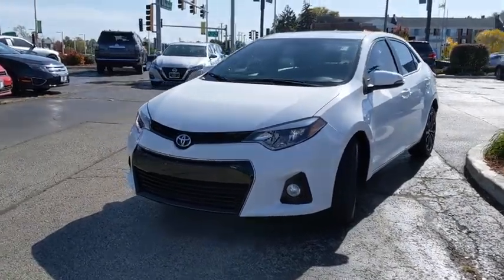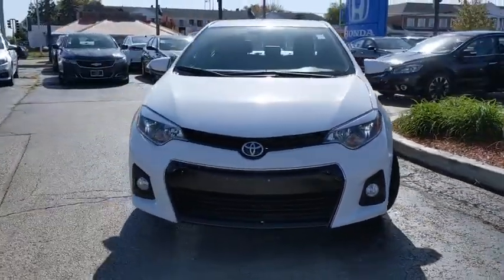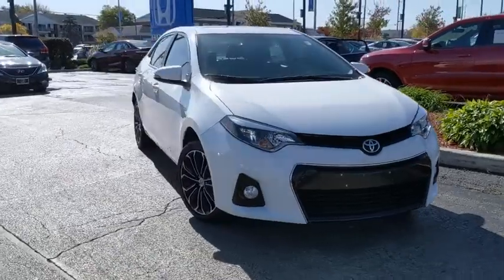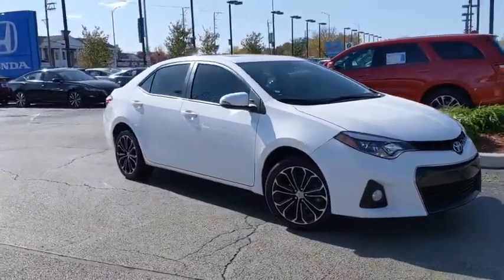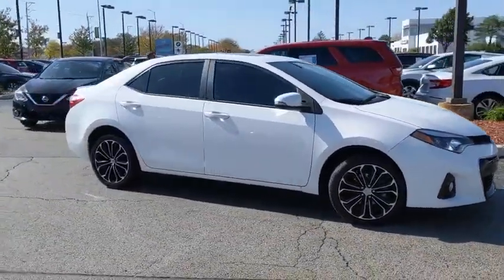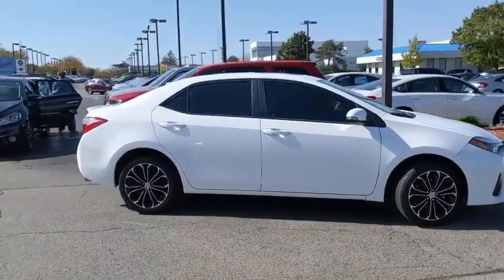2016 Toyota Corolla Schaumburg, Arlington Heights, Hoffman Estates, Des Plaines, Palatine, IL 92727A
Super White Used 2016 Toyota Corolla available in Schaumburg, Illinois at Schaumburg Honda. Servicing the Arlington Heights, Hoffman Estates, Des Plaines, Palatine, IL area.

Schaumburg Honda
750 E Golf Rd

Recent Arrival! CARFAX One-Owner. 2016 Toyota FWD Corolla S Super White 4-Speed Automatic Odometer is 33552 miles below market average!